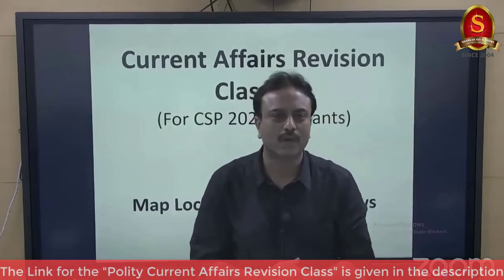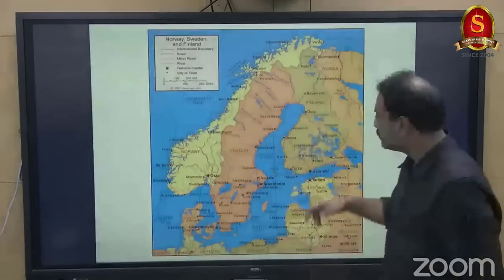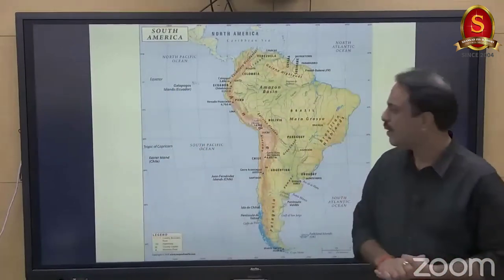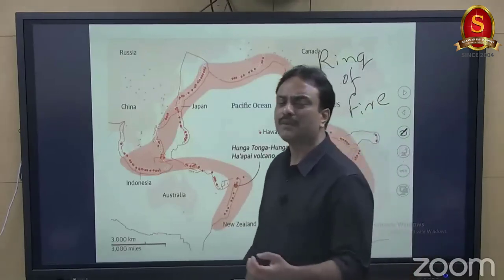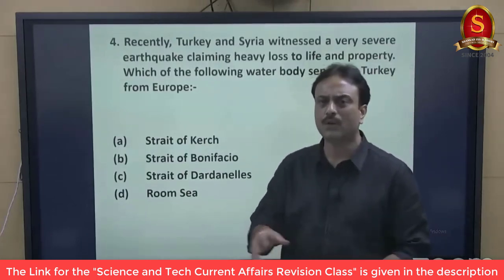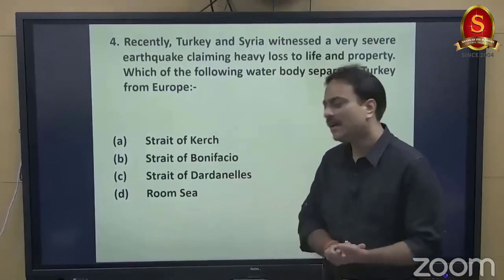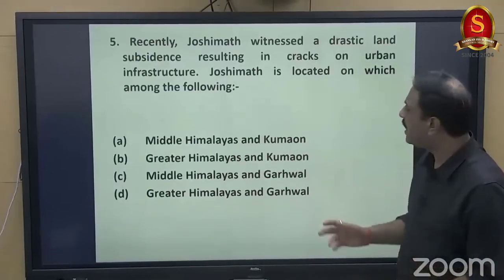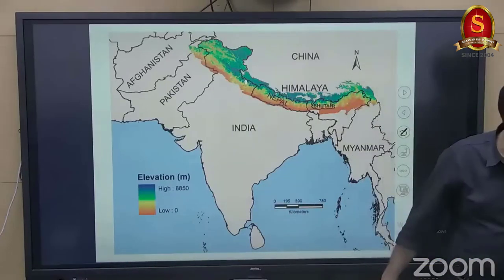Places in News / Map Locations || Current affairs Revision for CSE Prelims 2023 || Mr. K. Ruchir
Current affairs revision class for CSE Prelims 2023
Mr. K. Ruchir